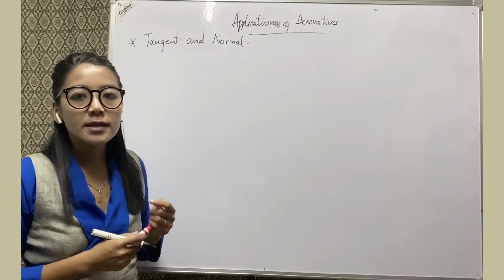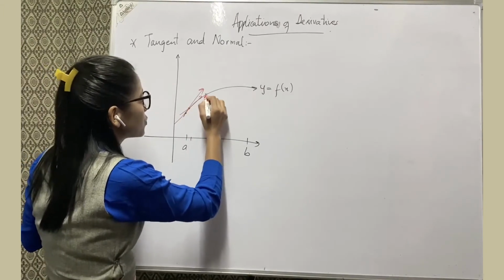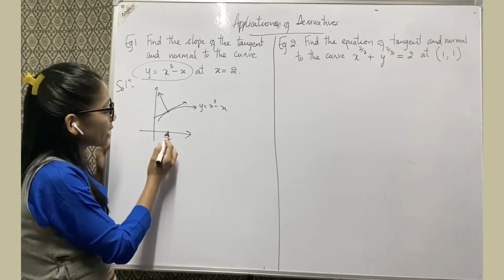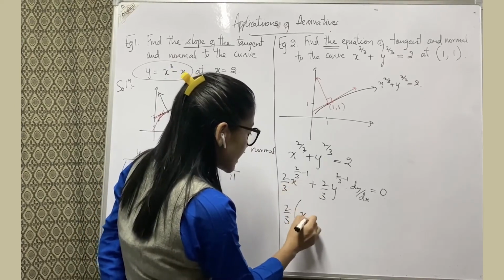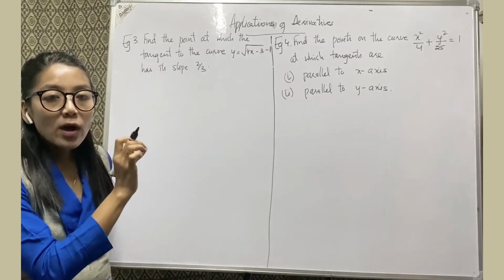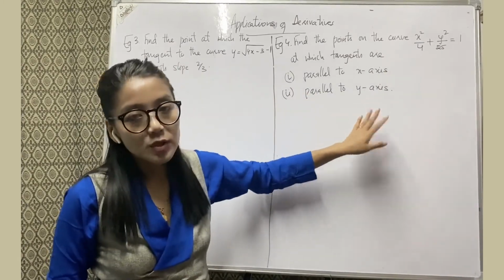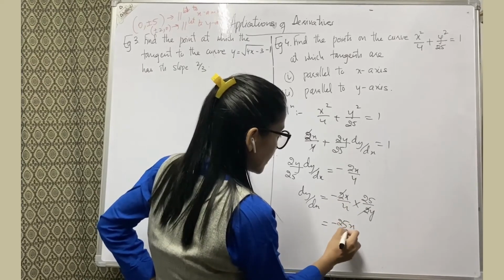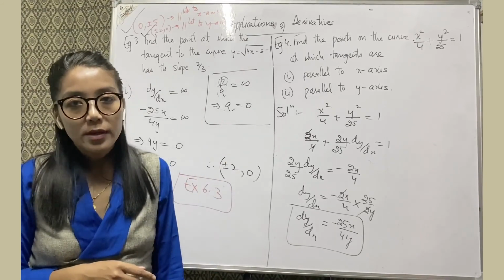Class 12 Mathematics Chapter 6 Application of Derivatives Part 8